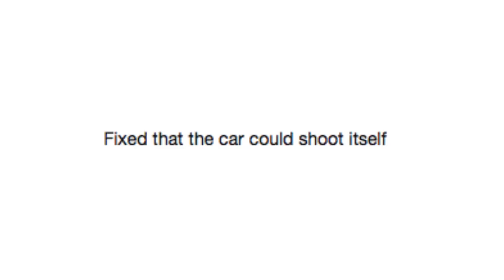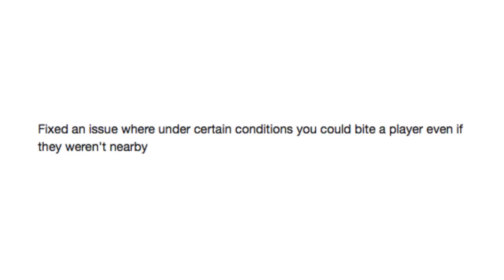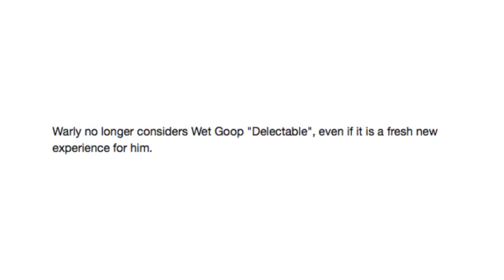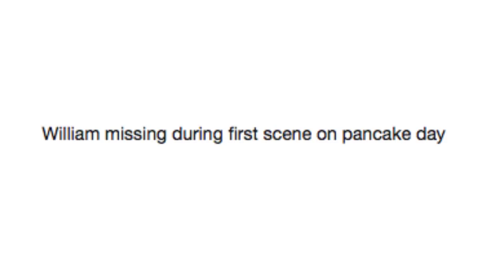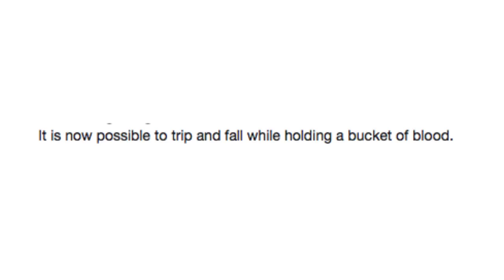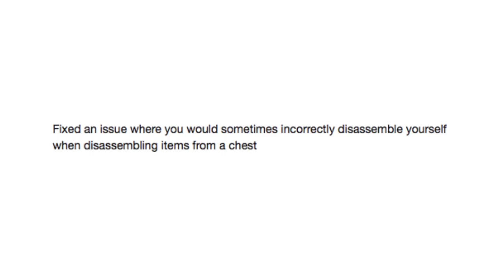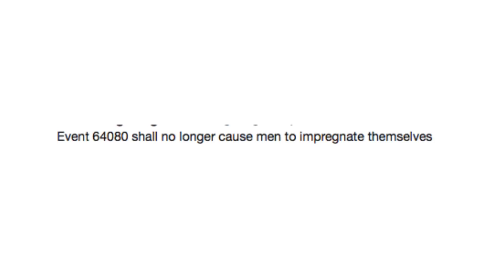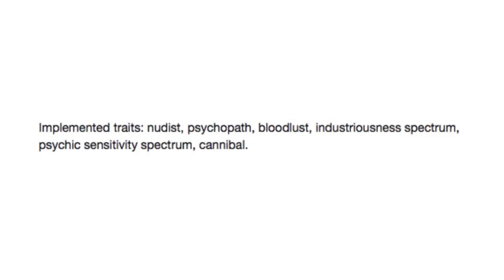Guess The Patch Note's Game #10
Check out more mystery notes at The Strange Log on Twitter!

Got Stuff You'd like to Send? Send it to:
P.M. Seymour